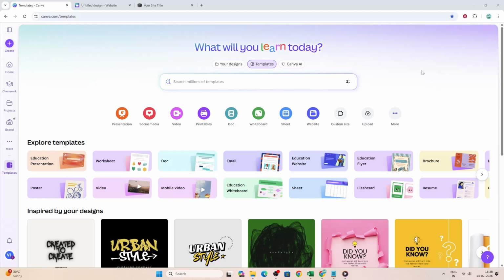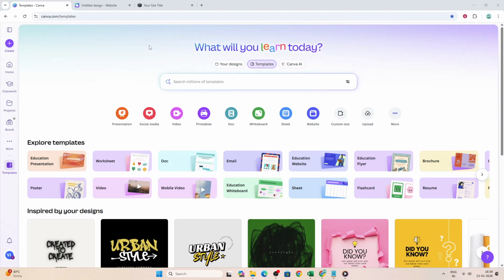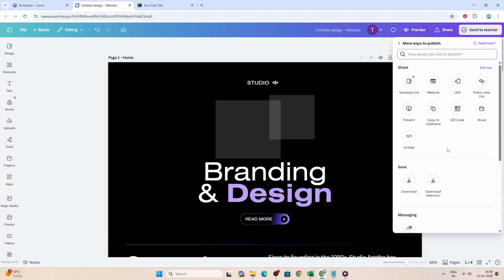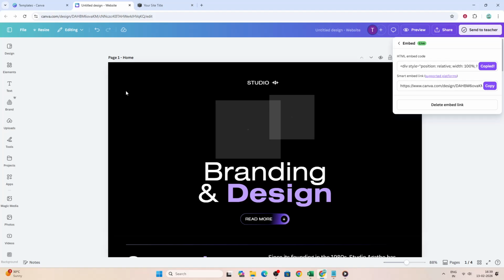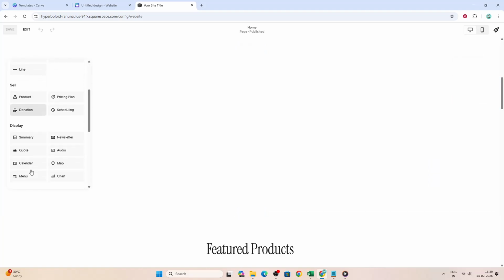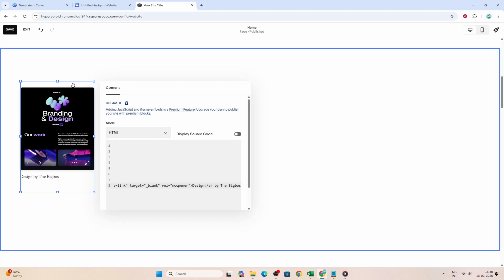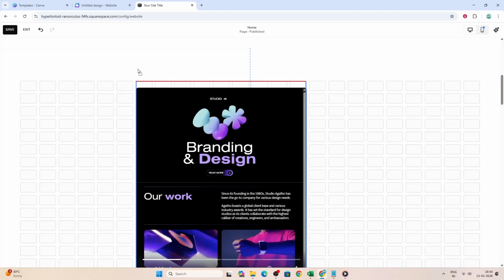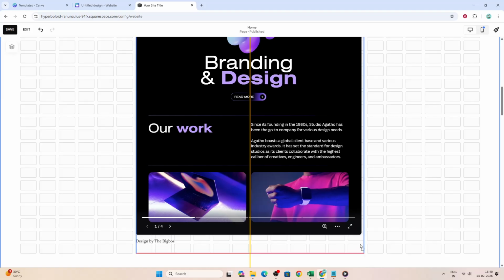How To Convert Canva Website To Squarespace (Step By Step)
Learn how to convert your Canva website to Squarespace with this step-by-step tutorial. If you want to move your Canva design to a more professional platform, this guide covers everything about the Canva to Squarespace migration and web design transfer.